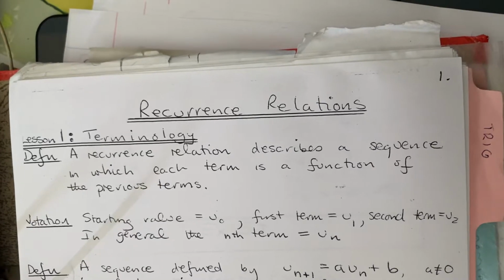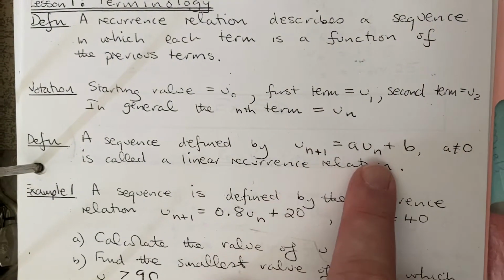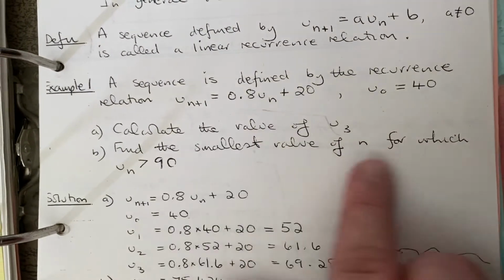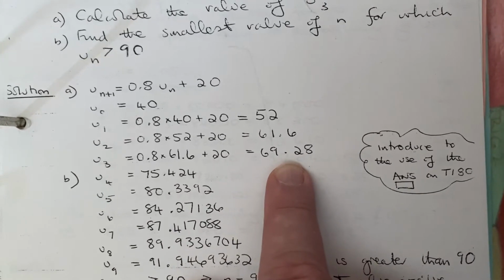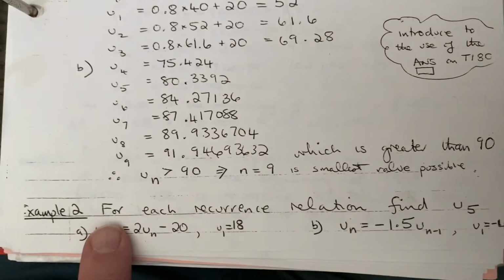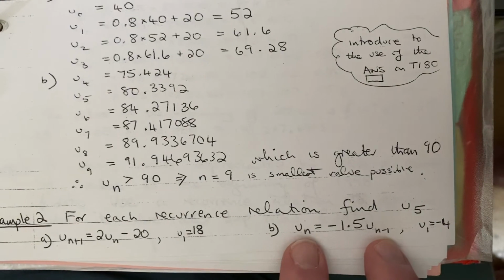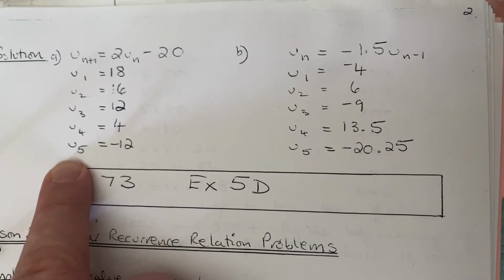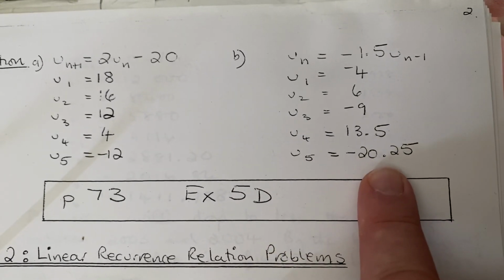Recurrence Relations 1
RecRel Higher